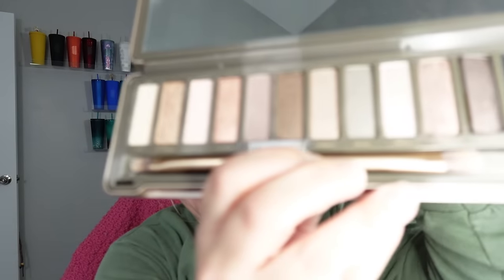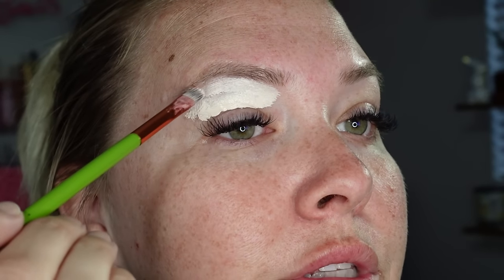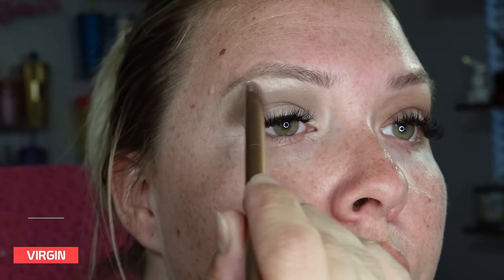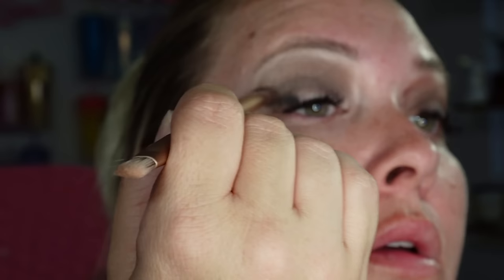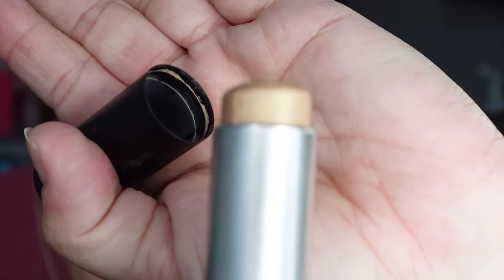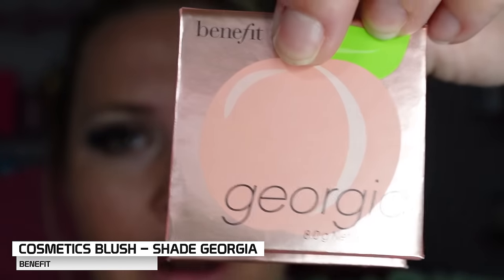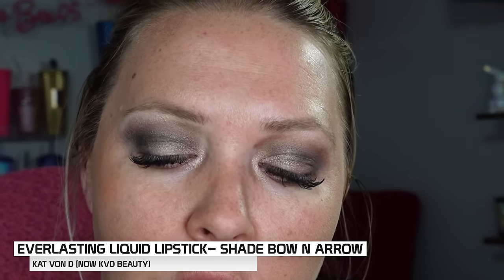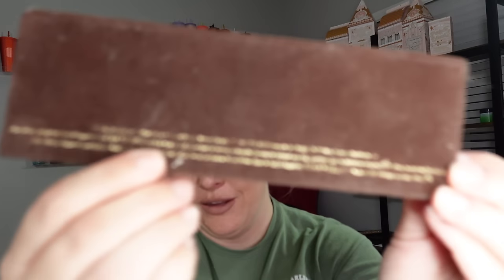Nostalgia Trip with the Original Naked 1 Palette (2010 Makeup Trend Vibes)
2PCS 12Colors Naked Eyeshadow Palette

Join us on a nostalgic journey back to the iconic makeup trends of 2010 with the Original Naked 1 Palette! In this video, we'll take a trip down memory lane as we rediscover the timeless beauty of this classic eyeshadow palette. From neutral mattes to shimmering metallics, we'll explore the versatile shades that captured the hearts of makeup enthusiasts a decade ago. Get ready to recreate the signature looks of the early 2010s and embrace the nostalgia with us as we dive into the world of the Original Naked 1 Palette!

In this video, going old school and bringing back the original Naked 1 Palette from around 2010 era makeup trends. What a nostalgic trip for me and I couldn't stop laughing throughout this recording. What were some old makeup palettes or trends did you do back in the day?

Palette Overview: Introduction to the Original Naked 1 Palette
Signature Looks: Recreating Iconic Makeup Trends of 2010
Swatches and Application Tips: Getting the Most Out of Your Palette
Modern Twists: Updating Classic Looks for Today's Trends
Viewer Interaction: Share Your Favorite Naked 1 Palette Memories!
Join us for this nostalgic makeup journey with the Original Naked 1 Palette and let's relive the beauty trends of the past!

Edited by: Jessie
Revision Edits: Talos
Thumbnail by: Talos